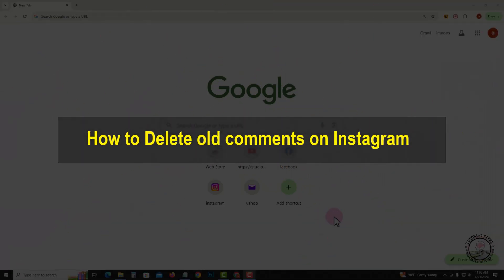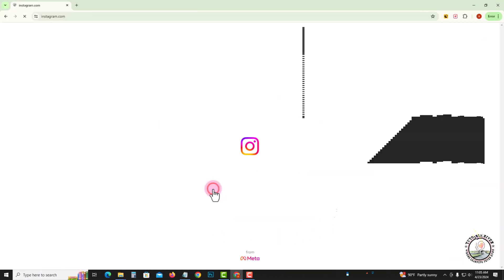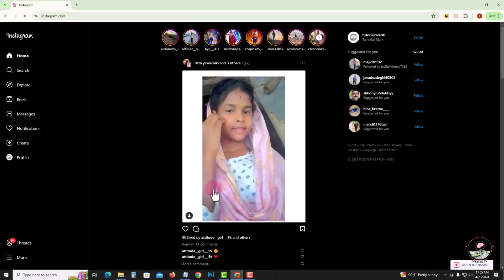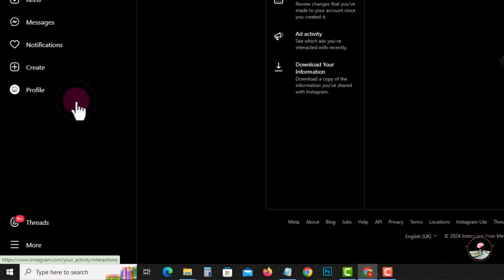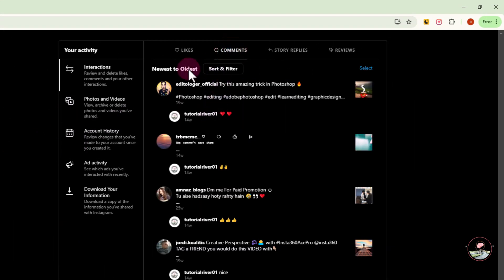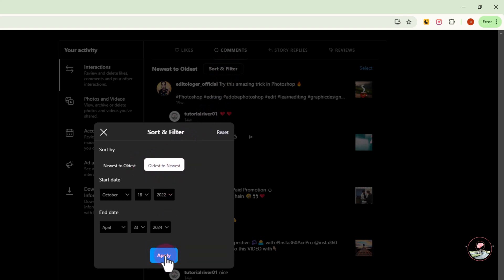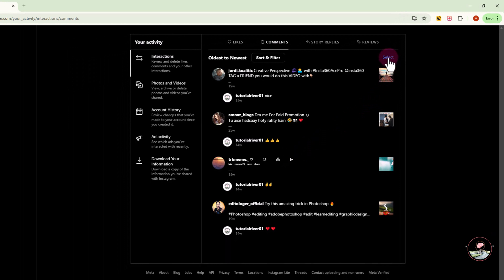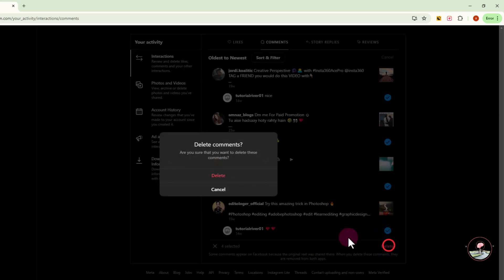How to Delete old comments on Instagram 2026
Do you want to get rid of negative old comments on your Instagram posts? Learn how to delete old comments on Instagram in this video!